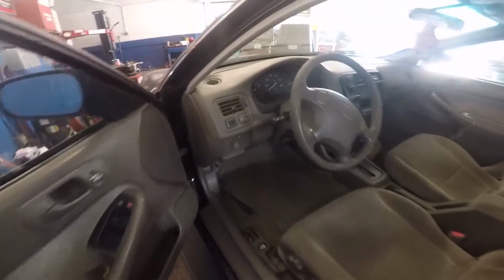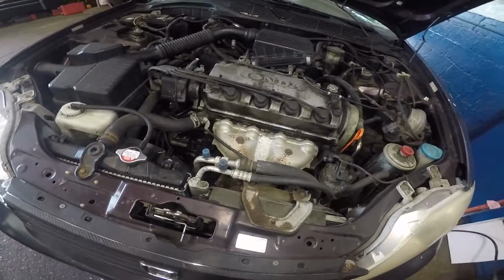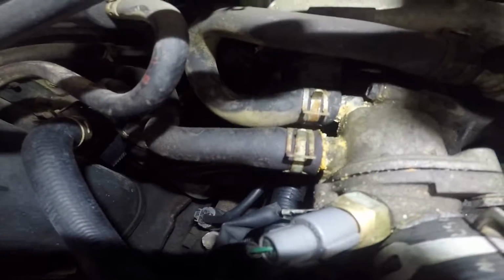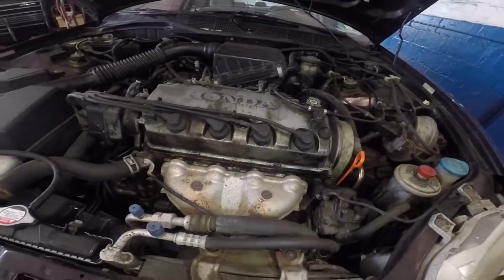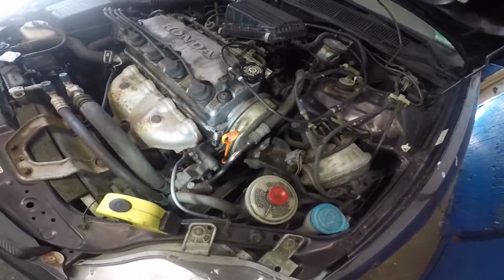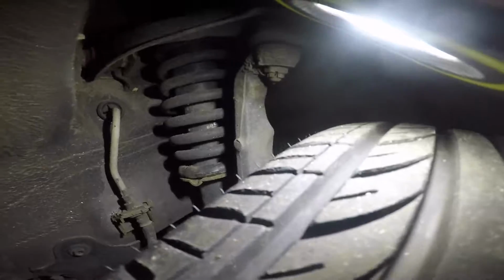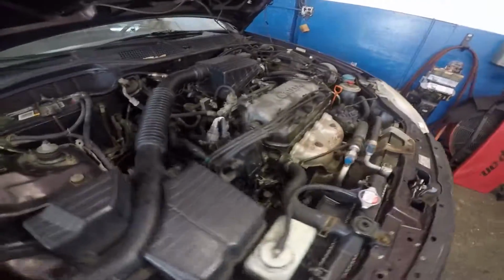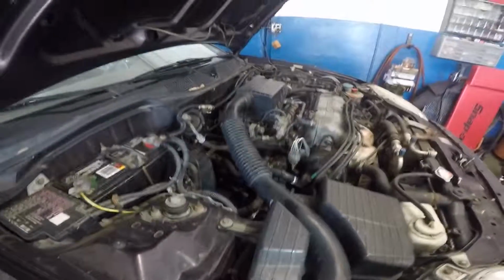Tips on buying used car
Before buying used car let you mechanic check the car and this video will give you tips on few things you can over look yourself before you buy a vehicle.